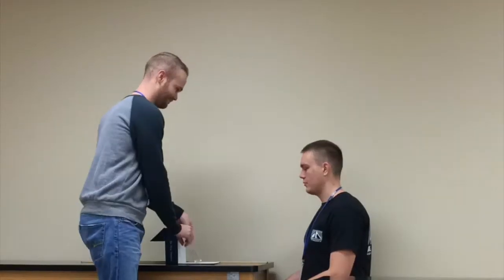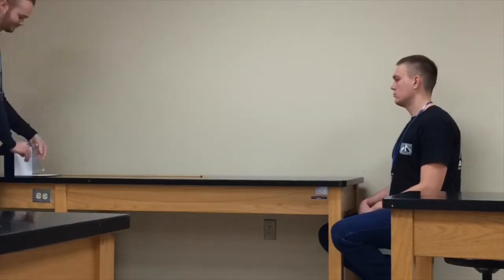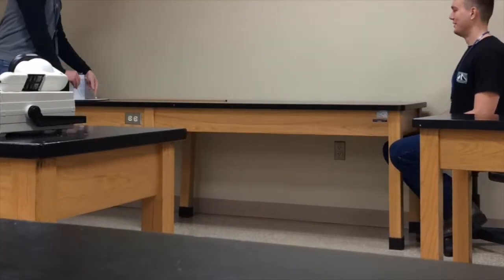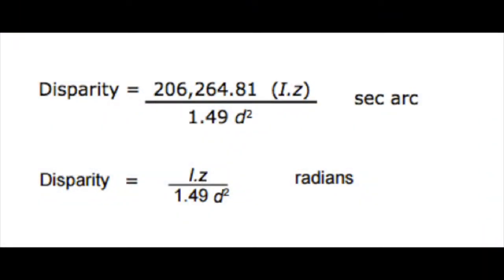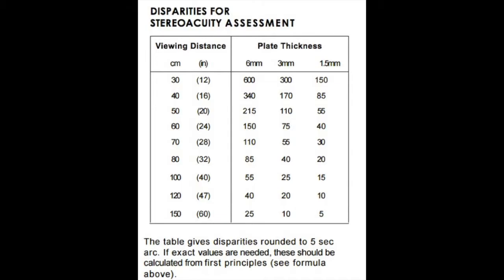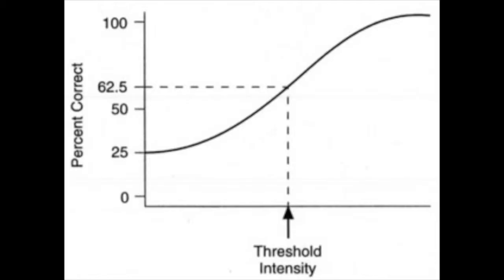VSP Frisby Stereoacuity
An analysis of psychophysics of determining threshold stereoacuity and the Frisby Stereotest